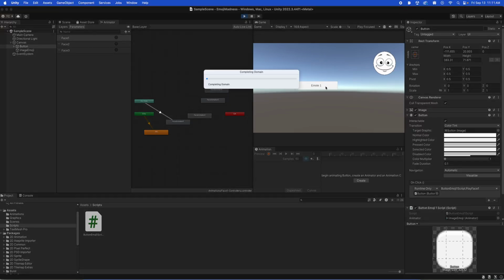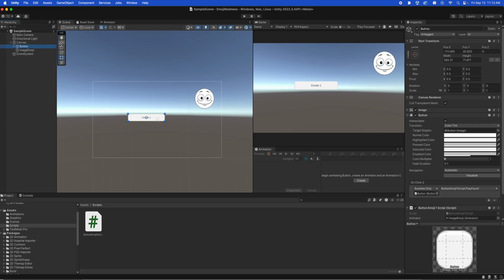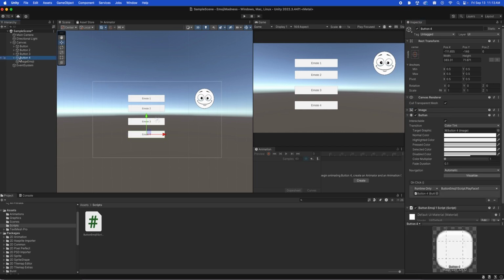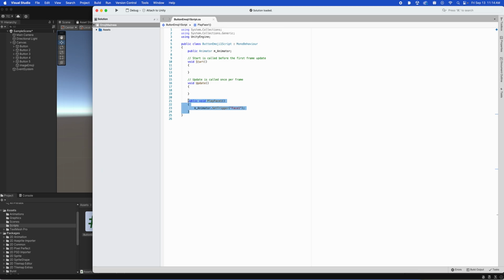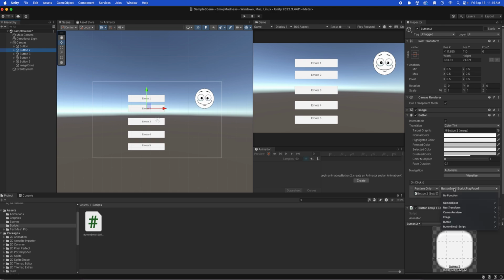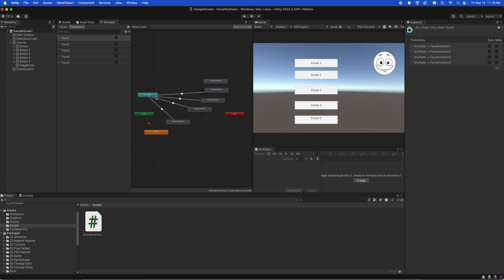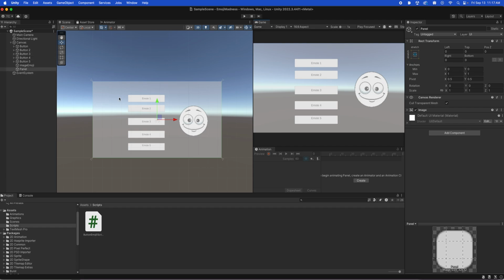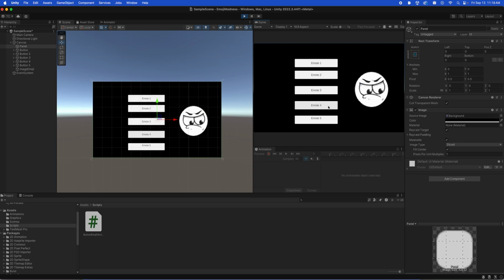Emoji To Unity 7